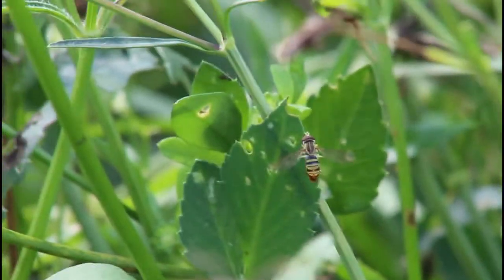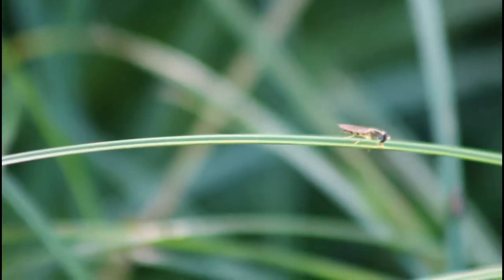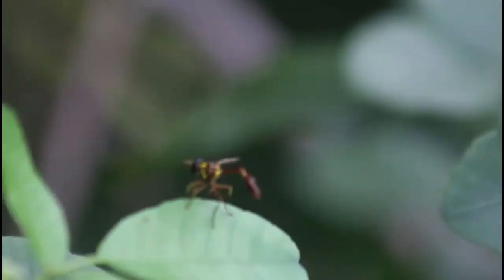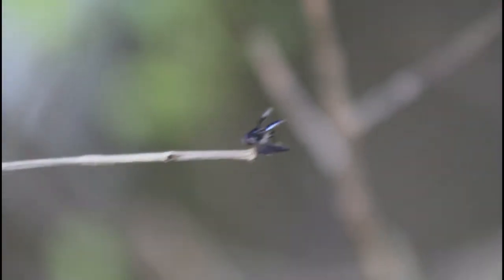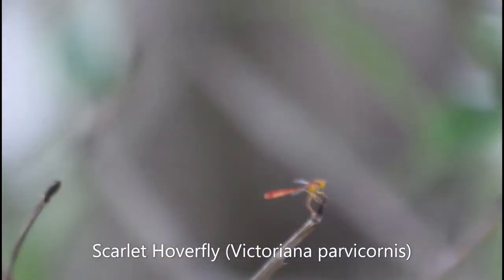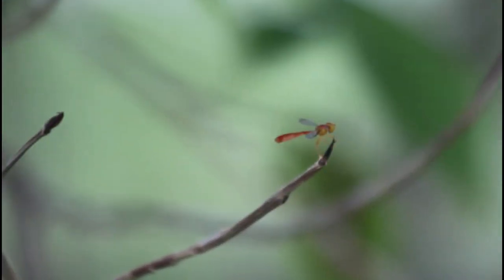These Are NOT Bees... So What ARE They?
Hello children! Today's video is one I have been working on for a while and am happy I am finally getting it out. Syrphidae is one of the most interesting families out there and their mimicry of bees and wasps is incredible. I hope that this video can interest you guys into the amazing world of batesian mimicry as well as bring awareness to rare fly species in that group that may not get as much attention as bees, birds, and mammals. Enjoy!